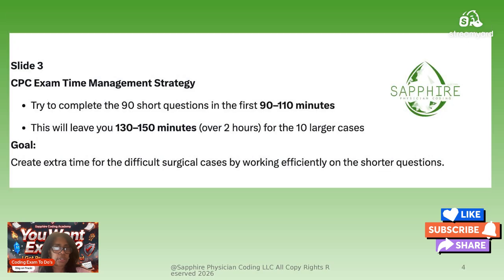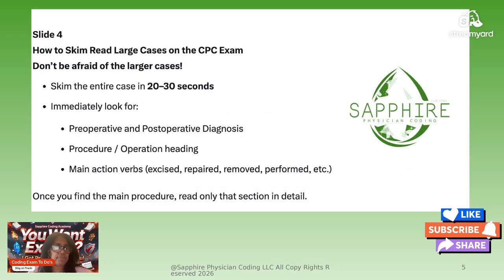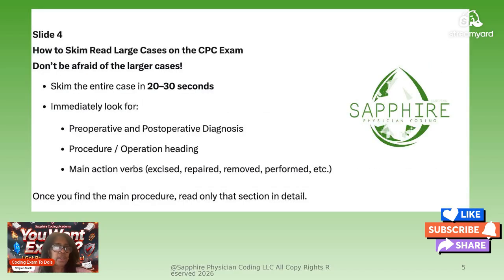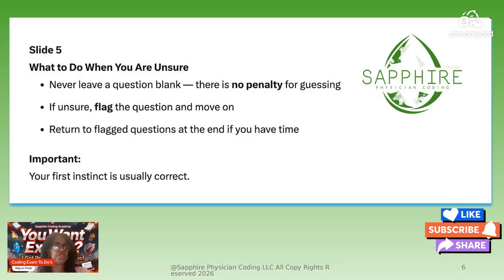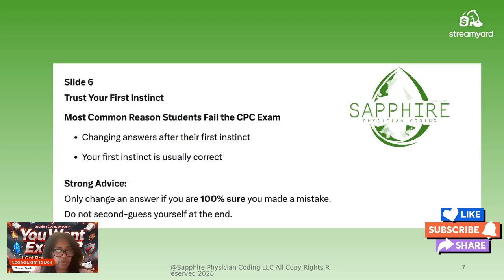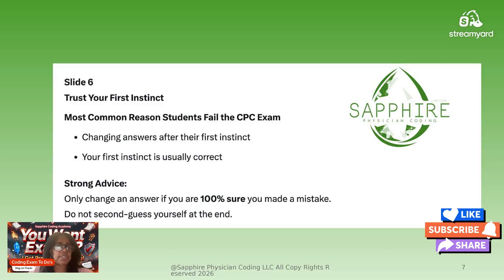What to do and What not to do for your Coding Exam!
welcome to Sapphire Coding Academy!

“For the past 10 years, I have designed and built Sapphire Coding Academy from the ground up. I am the Founder and Curriculum Developer, having created a complete online medical coding program including textbooks, full lecture slide decks, practice exams, and YouTube courses. My goal was to provide students with high-quality CPC training without the burden of government student loans.”

Free lessons in Medical Coding, Billing & Medical Terminology.

I help students pass the AAPC CPC exam and start healthcare careers.

Once a student registers, they immediately receive a complete, automated onboarding experience designed for clarity and convenience:
Automatic Registration Confirmation Video – A warm welcome video explaining the next steps
Orientation Slides – Professional orientation materials that walk them through the program, expectations, and how to succeed
Full Registration Report – A detailed summary showing all classes they are enrolled in, along with the complete syllabus and class schedule
Professional Invoice – A clear invoice listing the classes registered for and the total amount due.
This fully automated system ensures every student starts their journey with Sapphire Coding Academy feeling organized, supported, and professionally guided from day one.